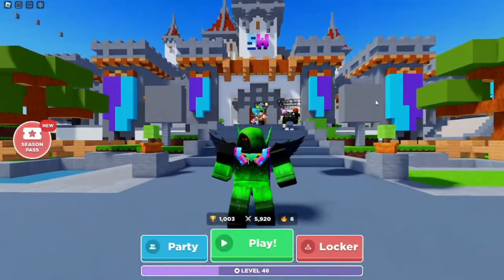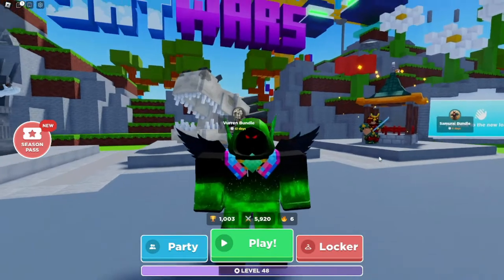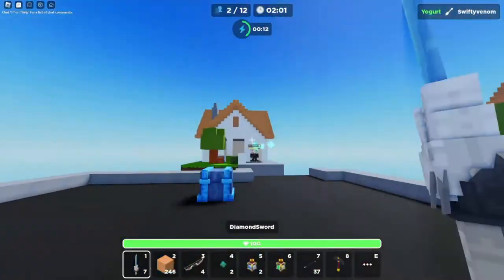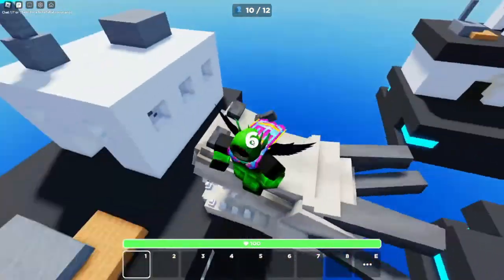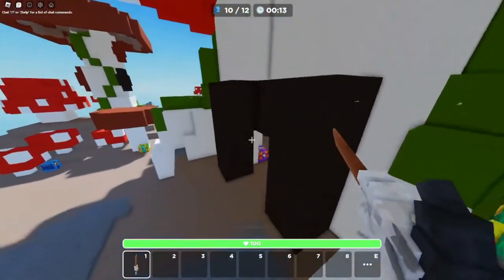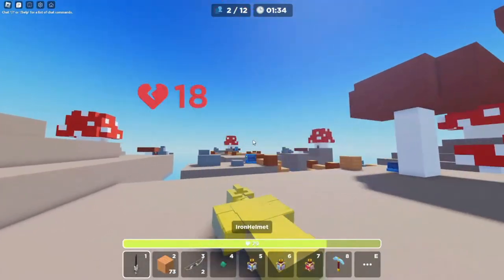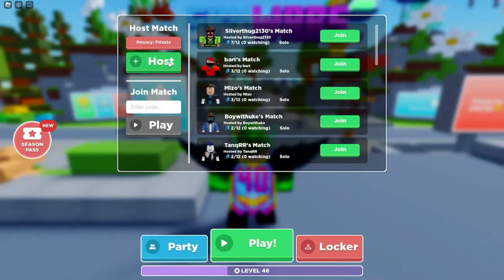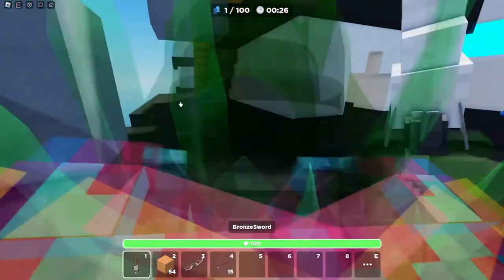I BOUGHT The Vurren Bundle in Roblox Skywars...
Today I bought the new Vurren Cosmetic Bundle in Skywars and kept calling his Dragon cosmetics dinosaur cosmetics XD

What is ROBLOX? ROBLOX is an online virtual playground and workshop, where kids of all ages can safely interact, create, have fun, and learn. It’s unique in that practically everything on ROBLOX is designed and constructed by members of
the community. Each player starts by choosing an avatar and giving it an identity. They can then explore ROBLOX — interacting with others by chatting, playing games, or collaborating on creative projects. Each player is also given their
own piece of undeveloped real estate along with a virtual toolbox with which to design and build anything — be it a navigable skyscraper, a working helicopter, a giant pinball machine, a multiplayer “Capture the Flag” game or some other,
yet to be dreamed up creation. There is no cost for this first plot of virtual land. By participating and by building cool stuff, ROBLOX members can earn specialty badges as well as ROBLOX dollars (“ROBUX”). In turn, they can shop the
online catalog to purchase avatar clothing and accessories as well as premium building materials, interactive components, and working mechanisms.